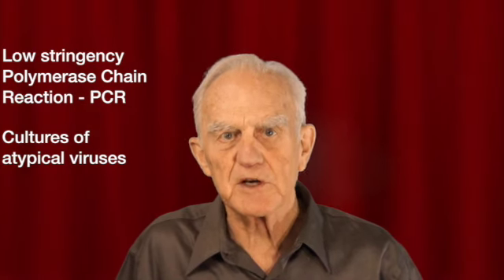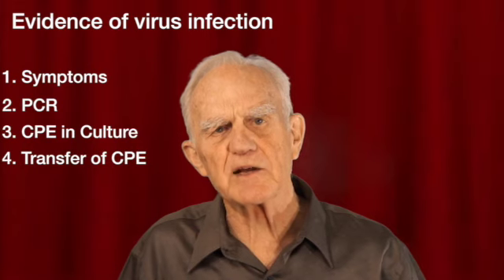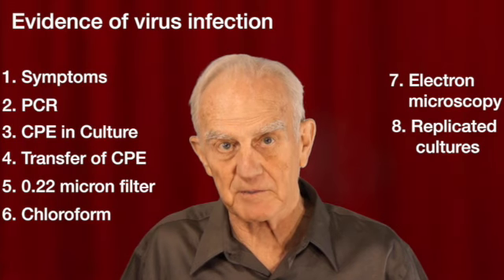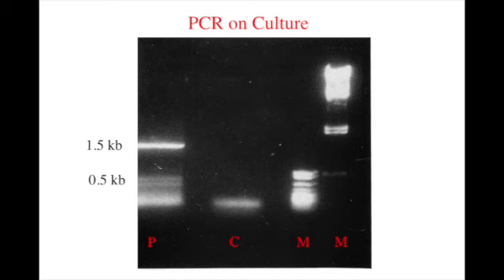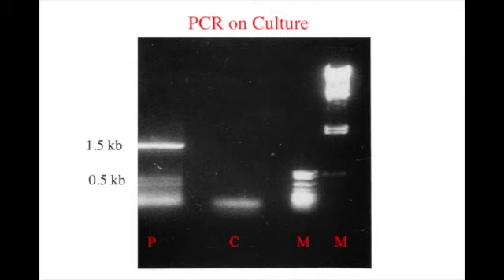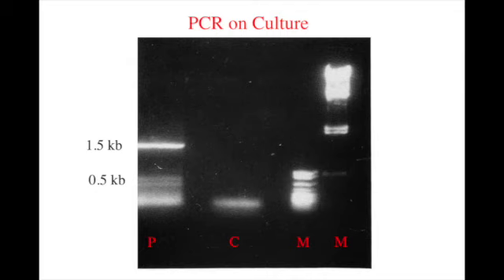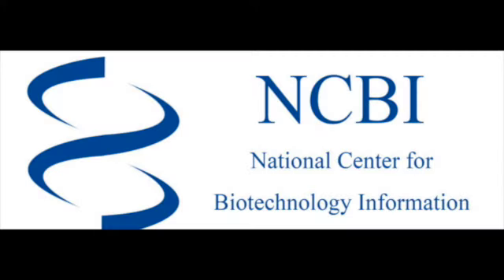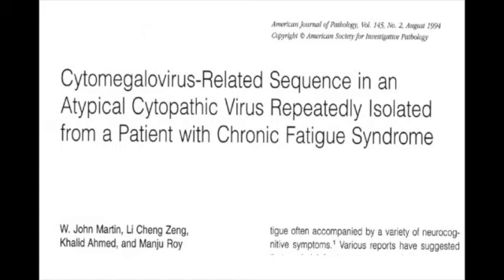Stealth Adapted Viruses. Fourth Video Summarizing Research of W John Martin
This video is the fourth in a series intended to remove any doubts regarding the existence of stealth adapted viruses. It describes the generation and sequencing of two polymerase chain reaction (PCR) amplified regions of the atypical virus cultured from a patient with the chronic fatigue syndrome (CFS). One of the virus regions could not be matched with any of the then known DNA sequences in GenBank. The other region, however, showed sequence similarity with a region in human cytomegalovirus. The atypical virus cultured from the CFS patient was clearly distinguishable from human cytomegalovirus. The data were published in the American Journal of Pathology in August 1994.